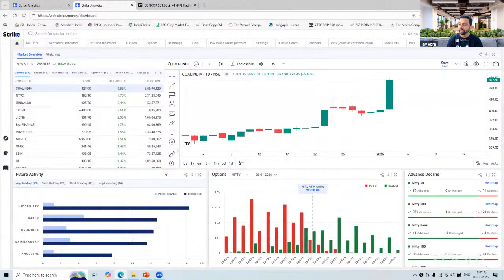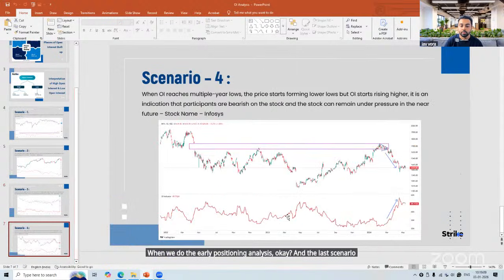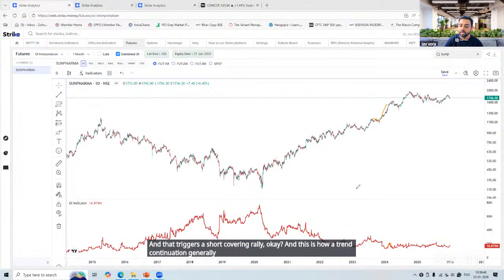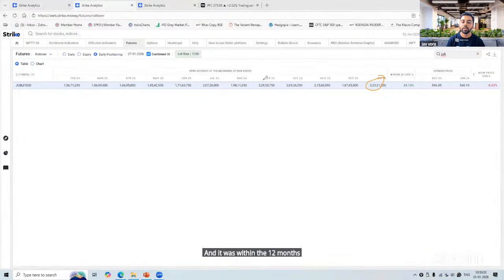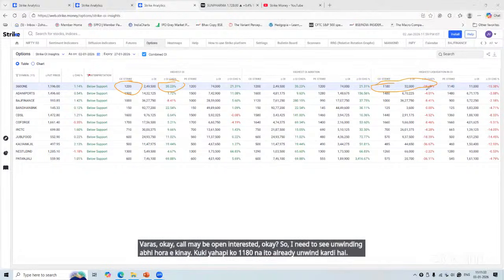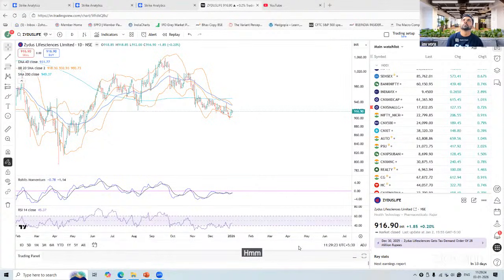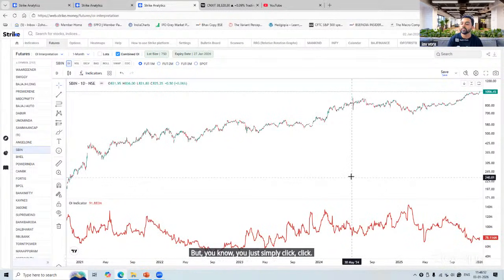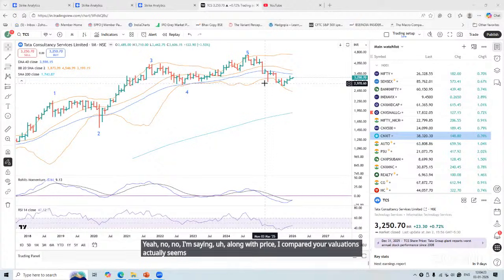How smart traders catch big moves by using Strike Money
In this webinar, we show you how professional traders track rollover data, open interest shifts, and short accumulation to identify potential big moves before they show up on price charts.
Using Strike Money, you’ll learn how to:
 ✅ Decode rollover data to spot early institutional positioning
 ✅ Identify short built-up zones that often lead to sharp rallies
 ✅ Scan stocks with major OI changes using advanced scanners
 ✅ Avoid noise and focus only on high-conviction setups

We analyze everything that you need:
▶️Stocks - Learn Setups using Elliott wave